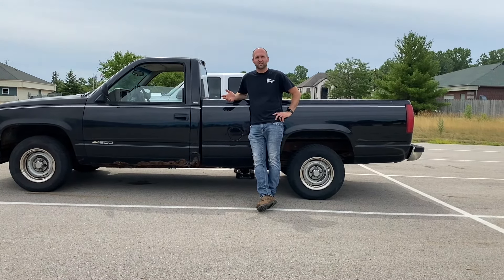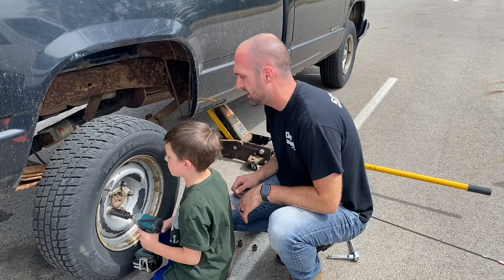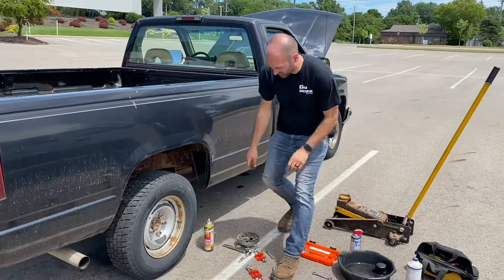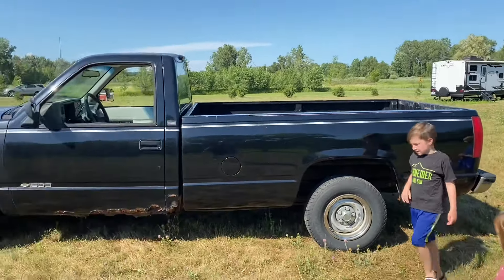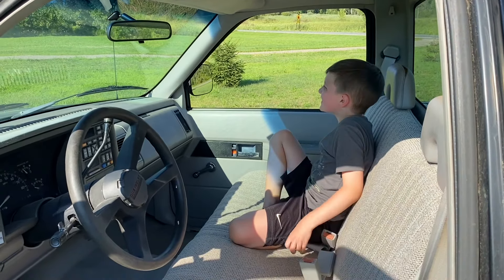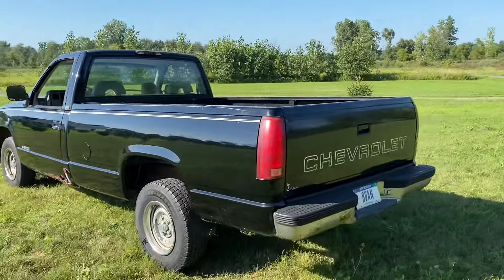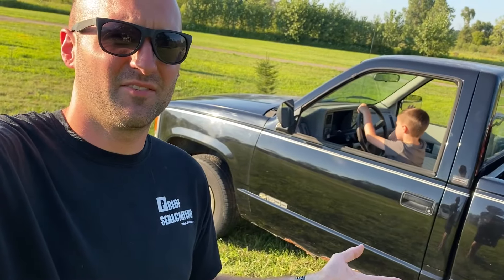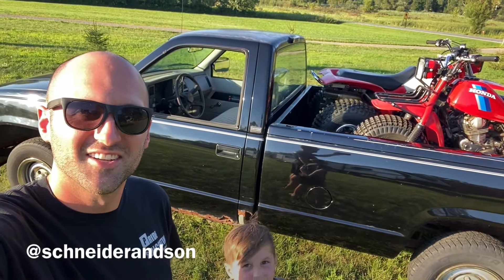I bought a 1994 Chevy C1500 with 80K original miles for $400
94 Chevy Cheyenne C1500 project.